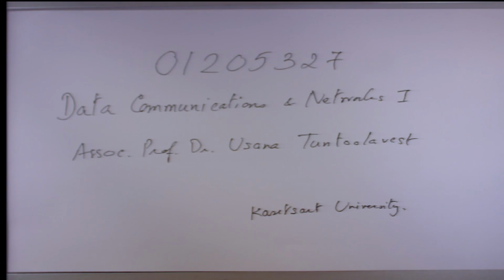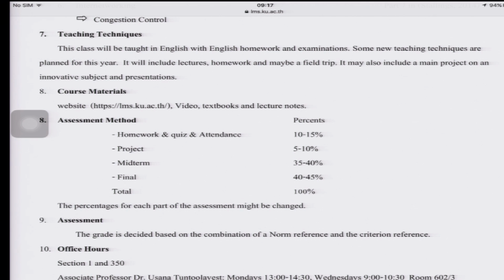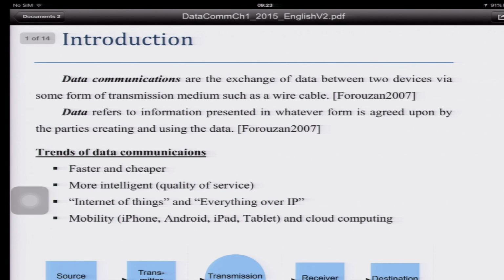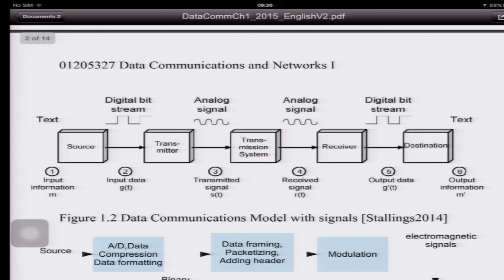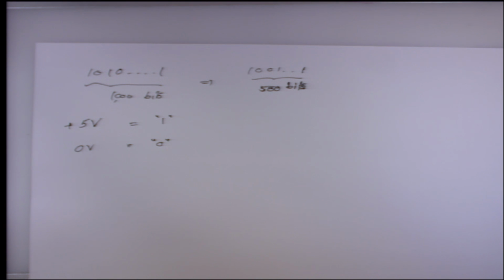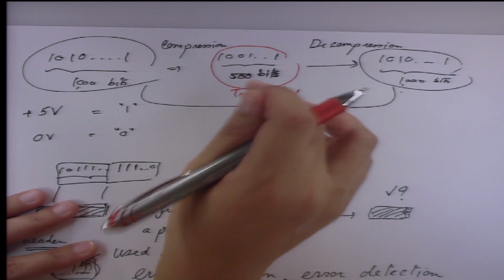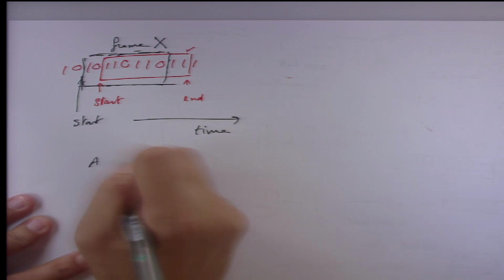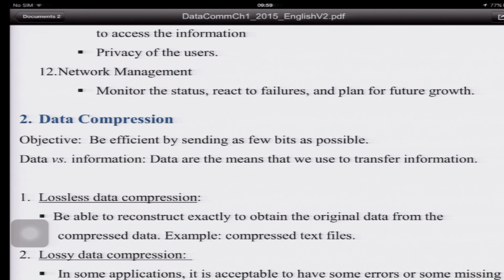Data Communications & Networks I Assoc. Prof. Dr. Usana Tuntoolavest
Data Communications & Networks I lecture 01 Introduction and Overview
Course number is now 01205326
Edufarm website is now and select "Data Communications & Network I" course. Students can get all updated and supplementary materials in this website.